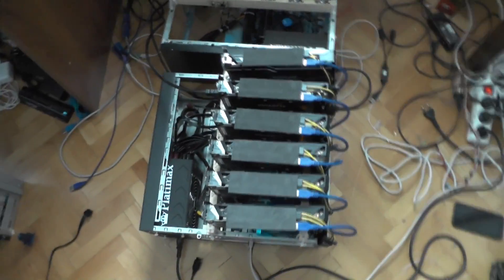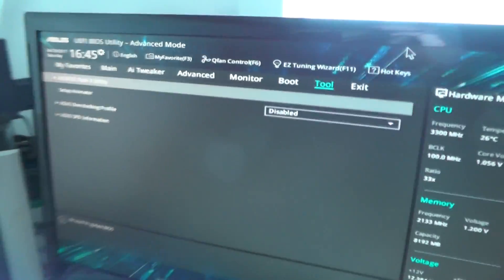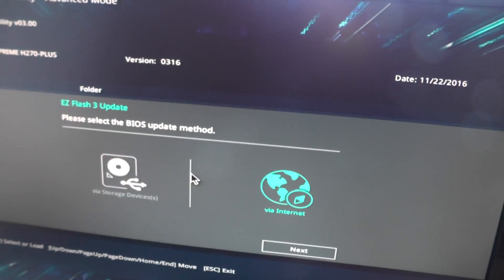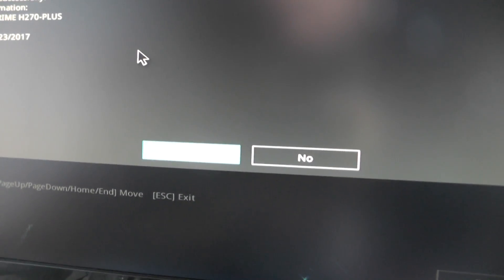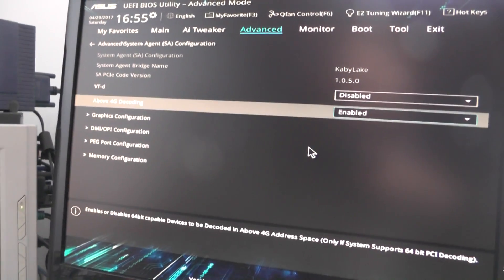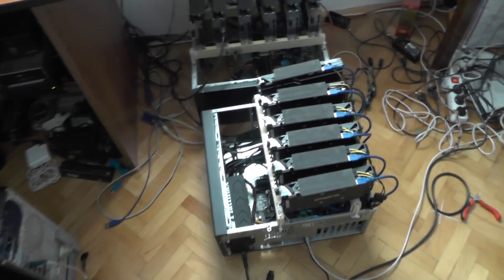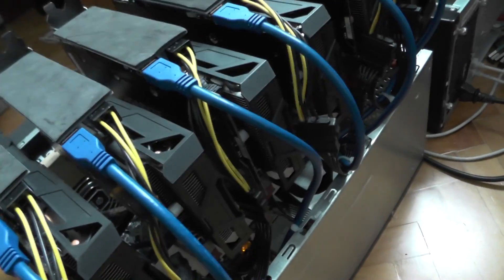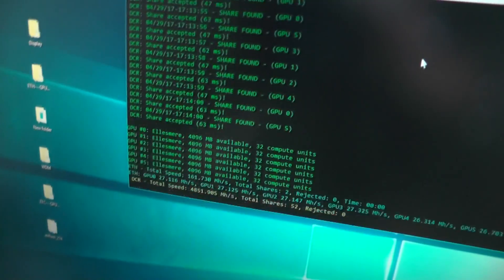[HW: HowTo] - ASUS H270 prime plus 6 gpu mining - IT WORKS!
TLDR: IT WORKS
To see what to do (mobo related) watch the video :

1. Update bios
 1.a (F7 for advanced bios settings)
2. Enable above 4G decoding (**MIGHT BE UNDER BOOT SETTINGS IN SOME VERSIONS OF BIOS)
3. DMI/OPI Config - Gen1 (sometimes it blocks if Auto or above)
4. Peg port options - Gen1 (just to be sure)

Also works for:
* ASUS H170 Pro Gaming

*** IF YOUR RIG KEEPS GETTING RESTARTED UNINSTALL "radeon settings" BLOODY THING DROVE ME TO INSANITY!!!

*** VERY IMPORTANT THING***
* CARDS ONLY WORK IF YOU USE DRIVER VERSION 16.6 and WINDOWS 10 - it halts and reboots with every other version of driver, and i did not get it to work with other versions of windows (7/8.1)  (UPDATE: NOW THEY WORK WITH NEWER DRIVER AS WELL)
* If you have moded bios you'll have to patch drivers (link in my previous video)
* addendum: I've added drivers posted by VASC from comments, they seem to work as well (+ support RX570)

Extra:
Drivers (VACS from comments):

Extra2:
Drivers that work with my rx470 cards (be sure to patch em)
** When installing my drivers (if you have a modded card) do not reboot - first patch drivers then reboot!

pass to the archives is always 1234

HowTo version for nVidia cards:
1. Install only one card and connect it to display
2. Reset bios to defaults and boot to windows.
3. Install driver and reboot.
4. After reboot go to bios and enable  above 4G decoding. DO NOT change anything to gen1. Only auto!!!
5. Power down. Connect all cards and power up. Let windows detect all card. Sometimes it takes up to 15 Min.
6. After everything is ok you may want to goto bios and set gen auto to gen1.  (byOLeeChinThailand)

BTC-ME:
1P7drxDQALyJDm8rCVSuhEXkiS5LnYFpRr

ETH-ME
0x21E4cC6BEf890000B1cD52e23F426382d5651B92